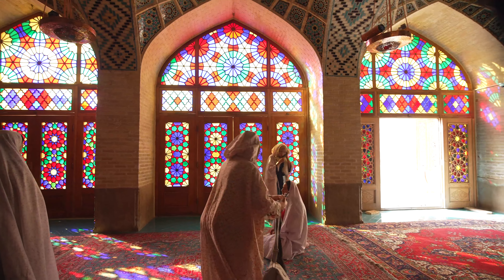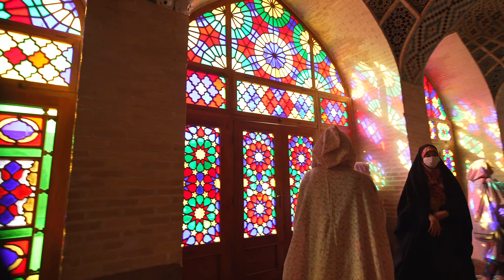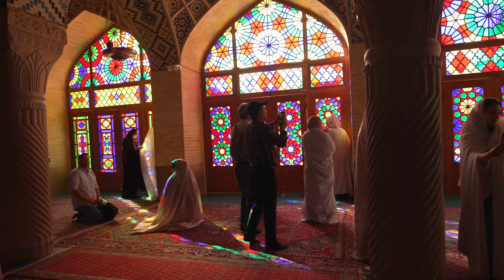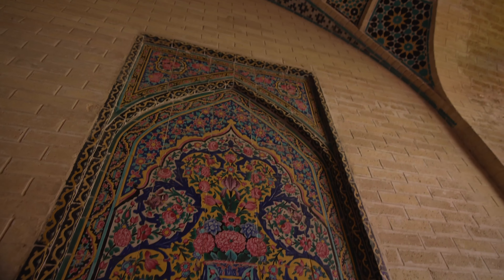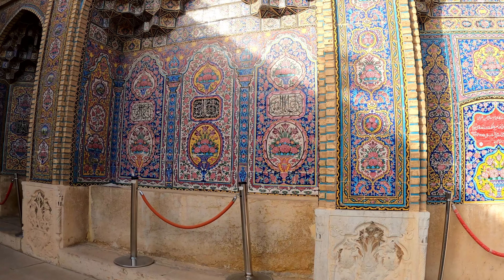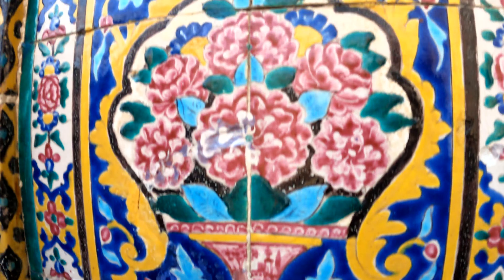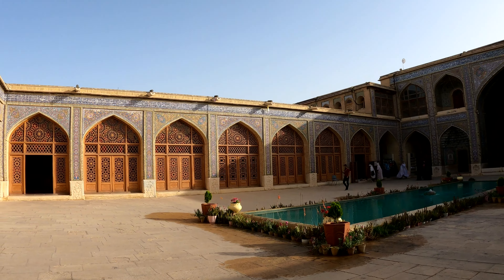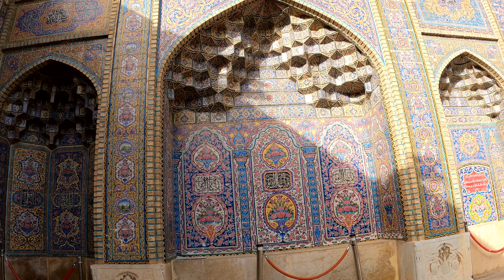IRAN 🇮🇷 Inside The Amazing Nasir al-Mulk Mosque (Pink Mosque) In Shiraz Vlog ایران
Nasir-ol-Molk mosque is one of the most spectacular mosques in Iran, and is famous for its vibrant colourful glasses and unexampled tilings. It has also been named “The Pink Mosque of Iran”. Nasir-ol Molk mosque is located in one of the old neighbourhoods of Shiraz, called “Goad-e-Oryan”.

Equipment I used :
Sony A7s3
GoPro 9
Canon 1 dx mark 2
Rode mic
Canon 24-70mm f2.8 ii USM Lens

Equipment I used :
Sony A7s3
Sony 14-35 mm
GoPro 9
MacBook Pro
Rode mic

Thanks Your Watching! Enjoy It